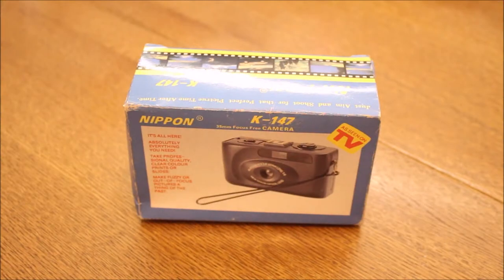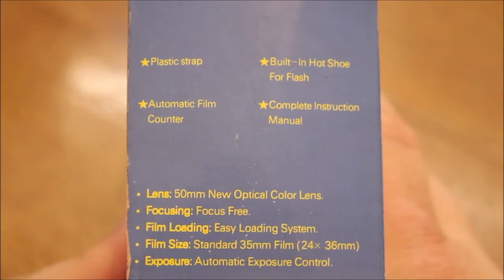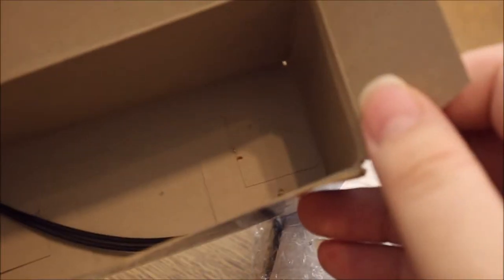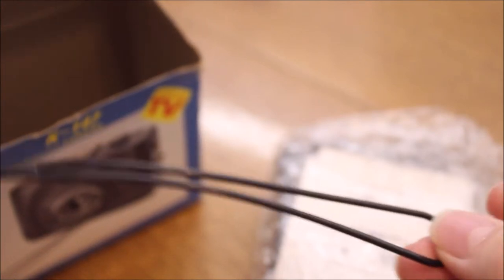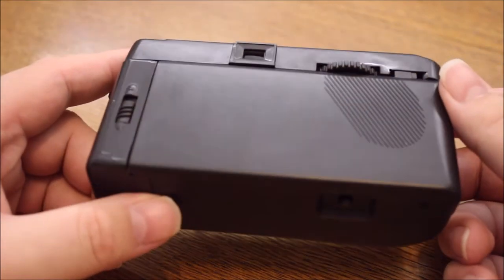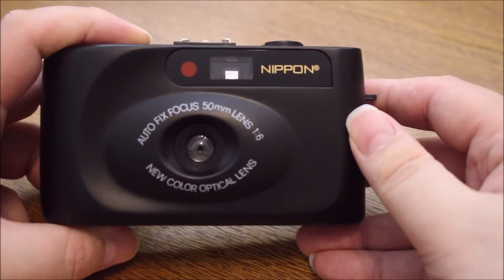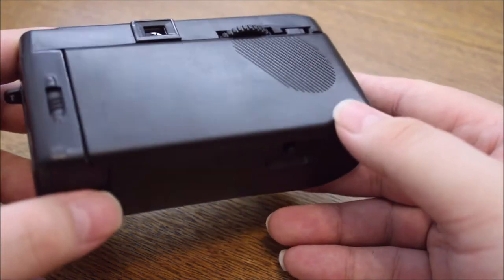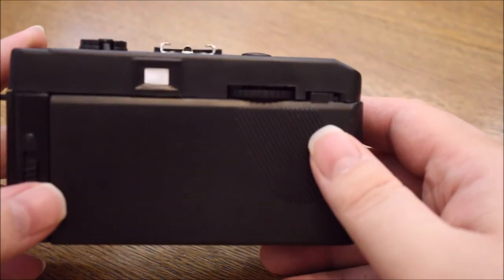Vintage 1990s "As Seen On TV" 35mm Analog Film Camera - Unboxing & Preview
The Nippon 35mm Compact Camera
This video is available in German and English, pleas ignoring that I forgot to remove half the German audio track :-)